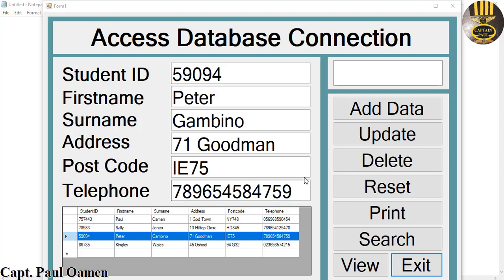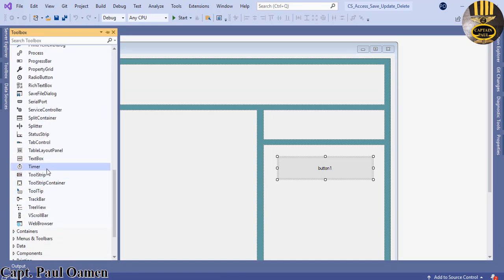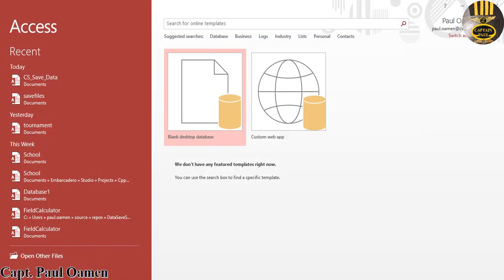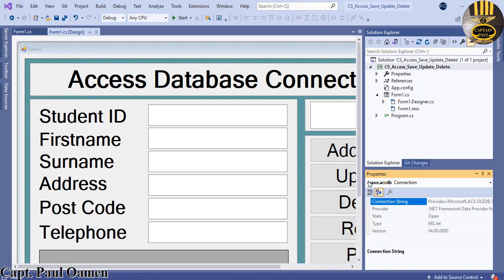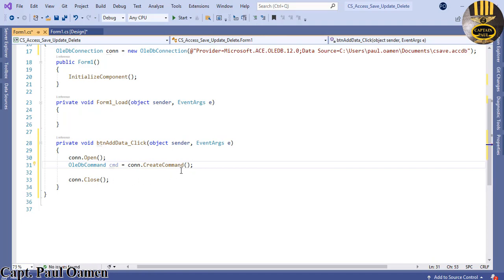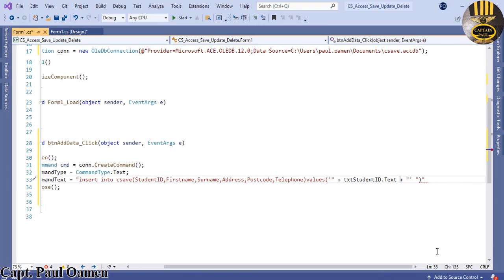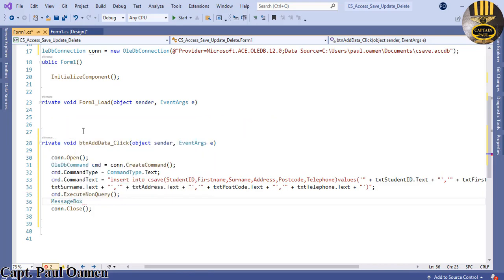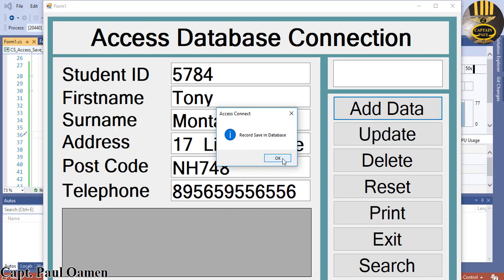How to Create a C# MS Access Database Connection with Save, Update, Delete, and Search - Part 1 of 2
How to Create a C# MS Access Database Connection with Save, Update, Print, Delete, Search and View. In this video tutorial, you will learn how to create a menu, function, Error Handler, IF Statement, create MS Access Database and Connect the Database into C# application.

Channel Members can Download the C# Access Database Connection source code, and modify it for their own personal use. Plus one other source code per month. Total - 2 Source codes Per Month, only: